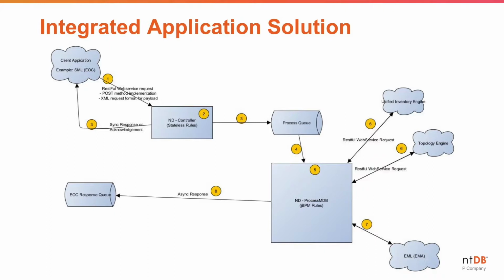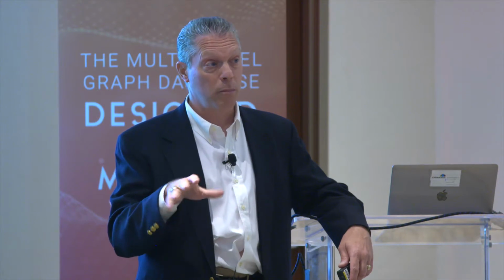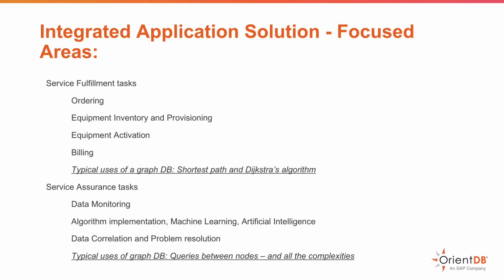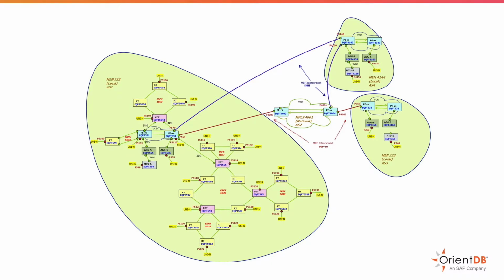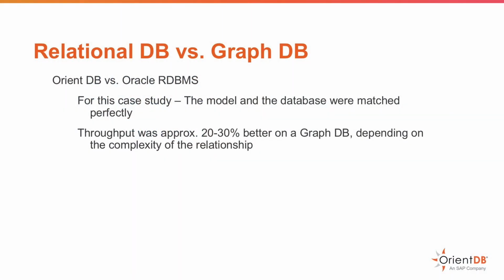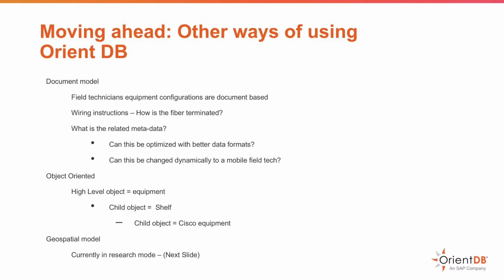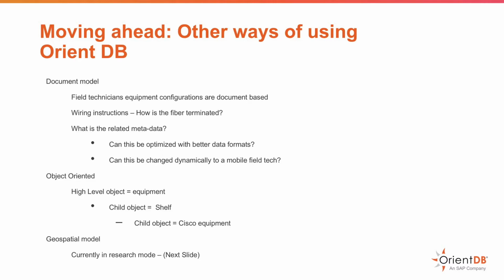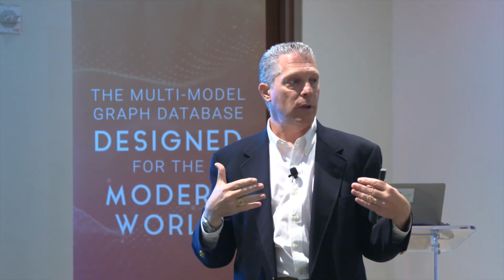A Telecom Case Study with Ericsson - Part 2: App solutions, Relational vs. Graph